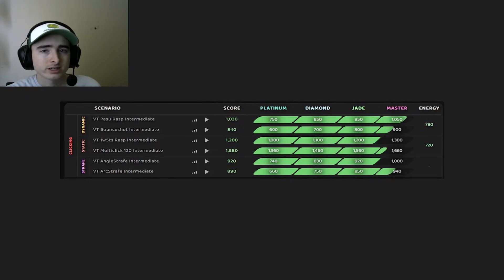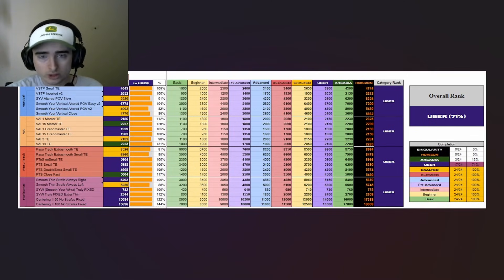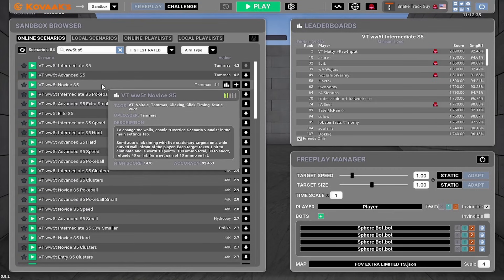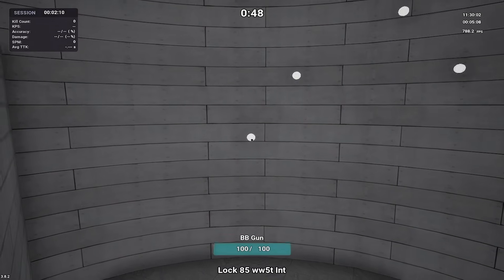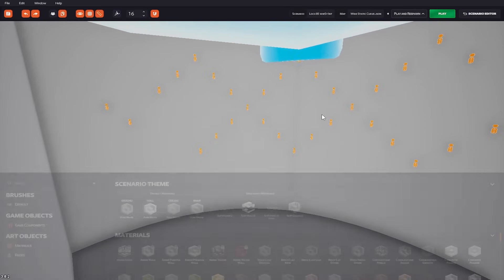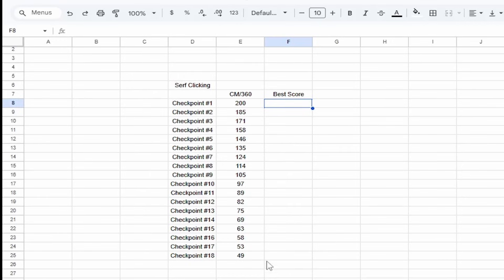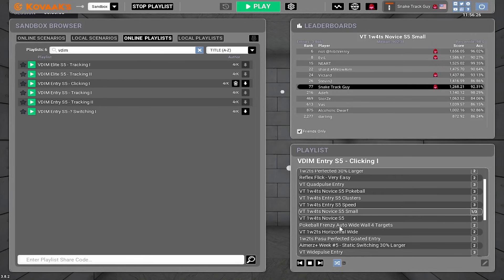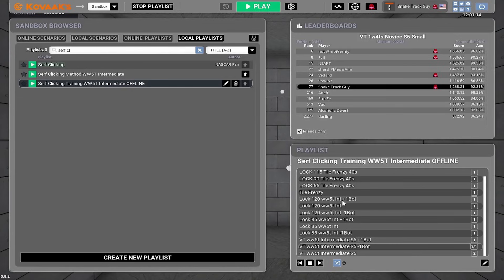The Corporate Serf Clicking Method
KovaaK's Code - KovaaKsAfkingBurntsiennaPick

If you want more in-depth help please consider my paid coaching program!

Corporate Serf Coaching -

My coaching is rooted in essential foundations that are beneficial for players of any rank. In our session, we will work through the most important factors for tracking and smoothness. In KovaaK's, you will get analysis from a Voltaic Precise Celestial regarding your strengths and weaknesses with form isolation, tension management, speed-matching, and your overall mouse control. I will also provide methods for in-game translation. It takes between 60-90 minutes. Using Discord, we will voice call, live review, target weaknesses, answer questions, and then I leave you with the playlist we used to practice everything with notes and targets to strive toward.

DM for more details and availability

Preferred Method - Discord Add - "nostalgiafps" with the message 'Aim Coaching'.